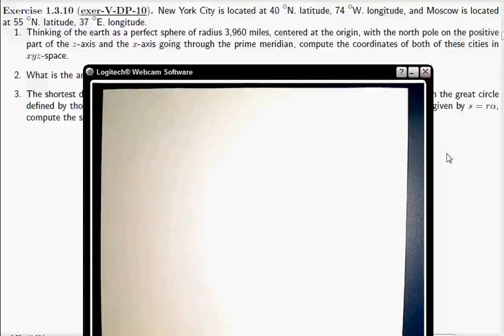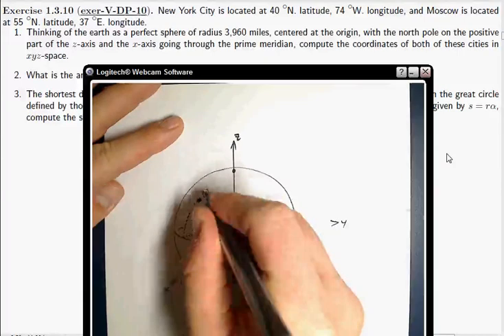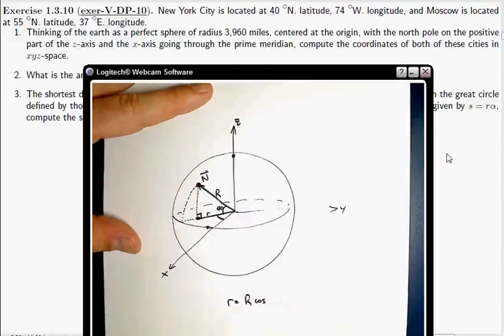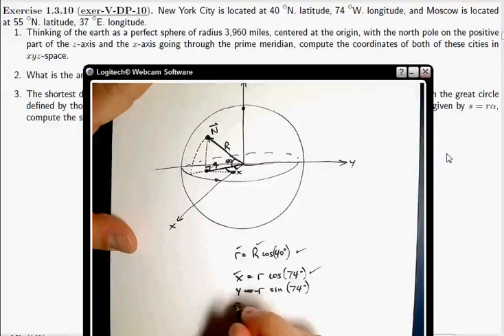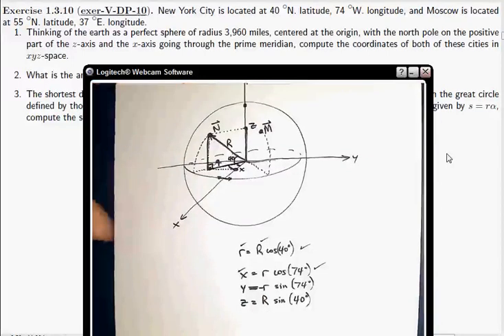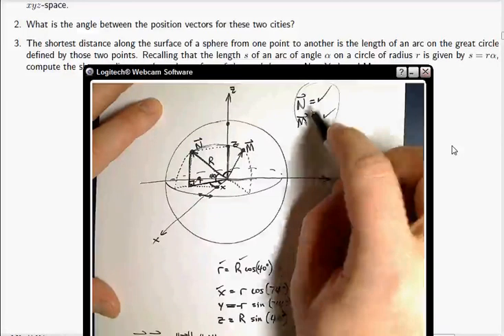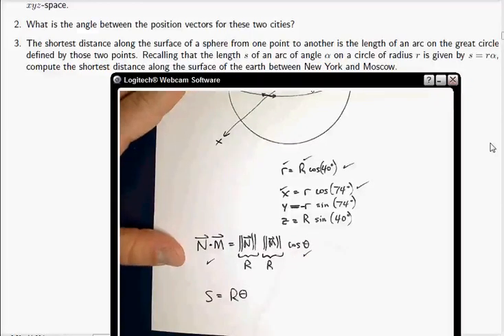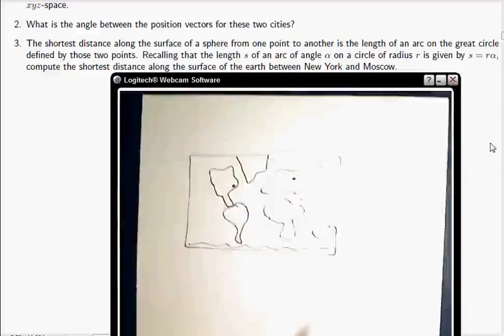Solution to Exercise V DP 10